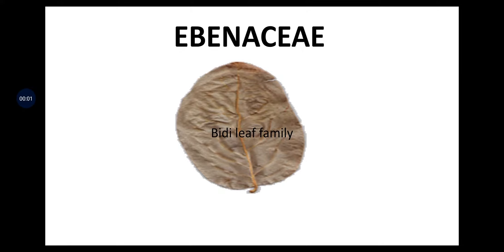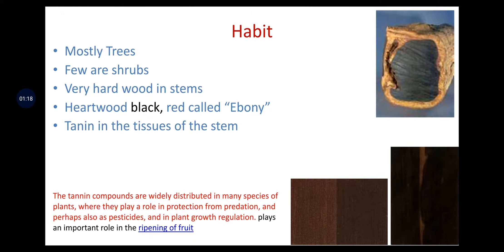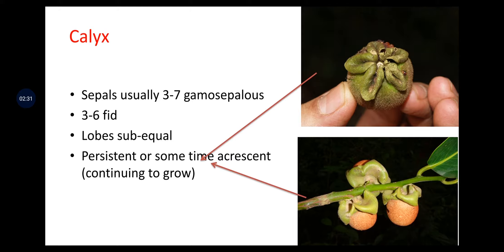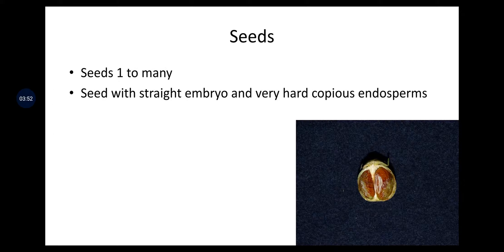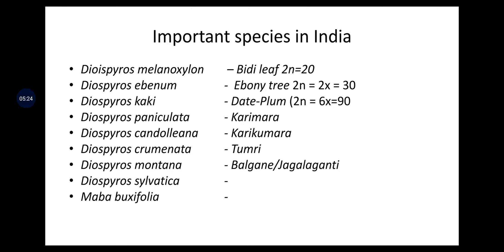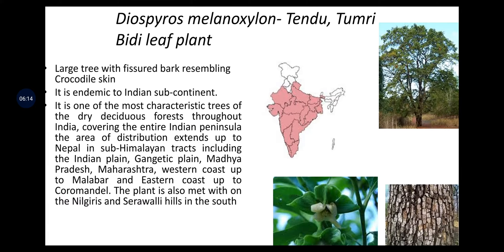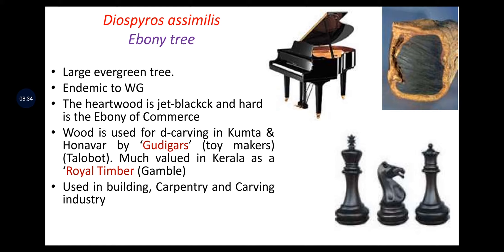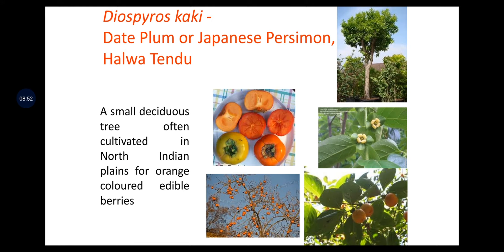Ebenaceae family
Bidi leaf and Ebony family